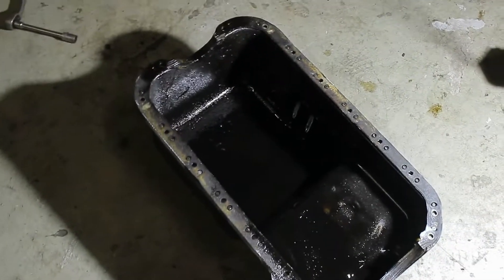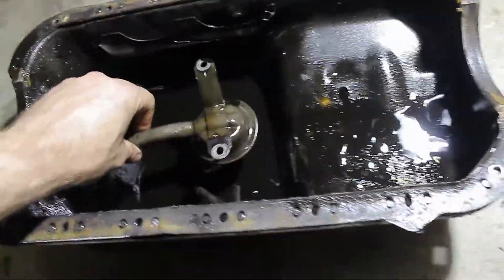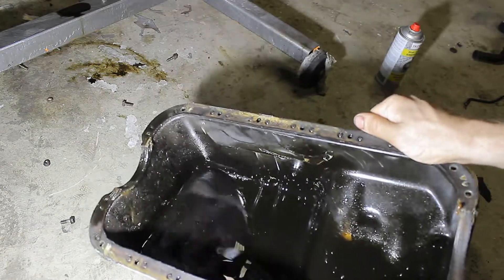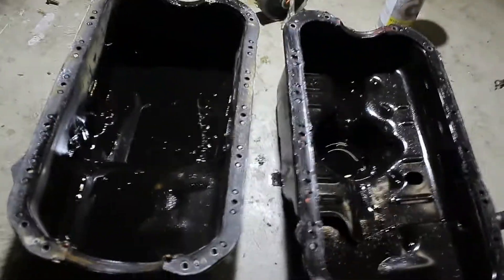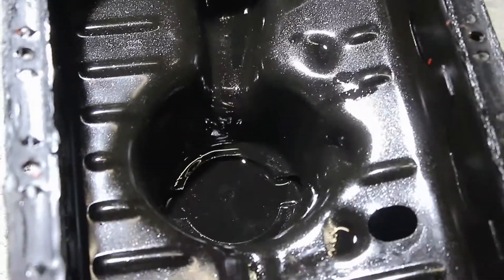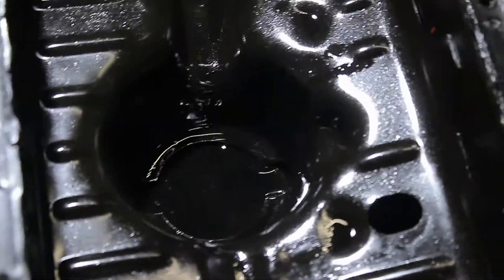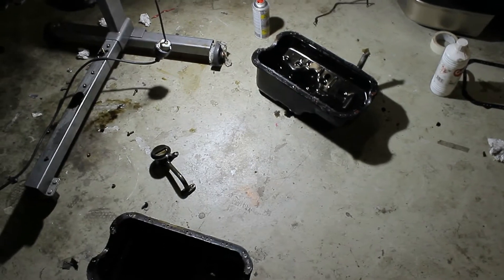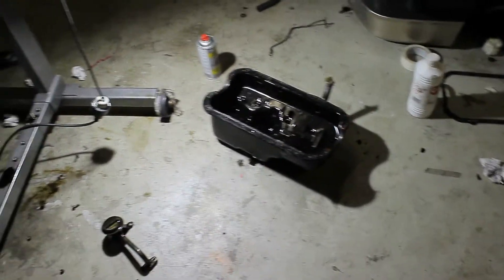What is a baffled sump and why do you need it?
Today I will show you guys the advantages of a baffled oil pain made by greddy. Baffled sumps are great and highly recommended on a track, drift or racecar!